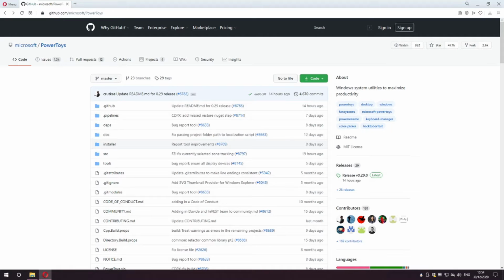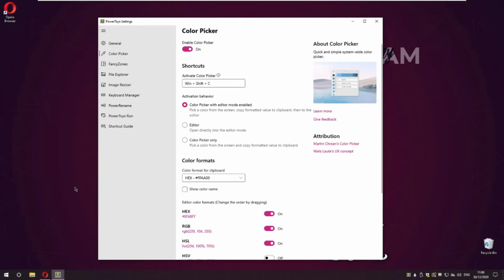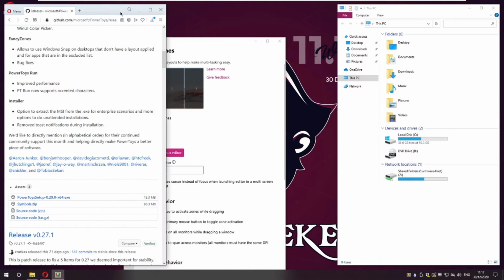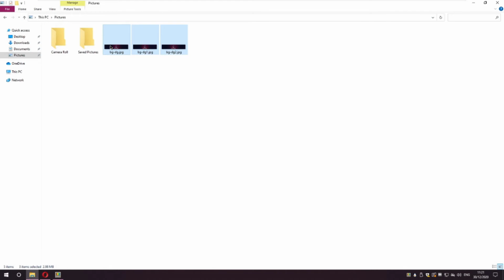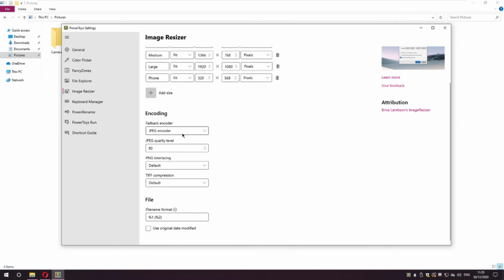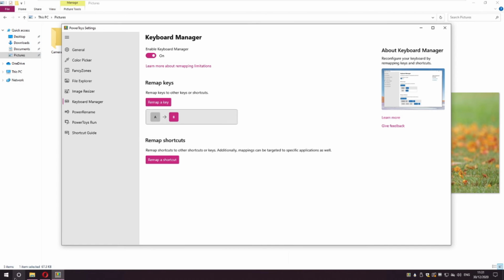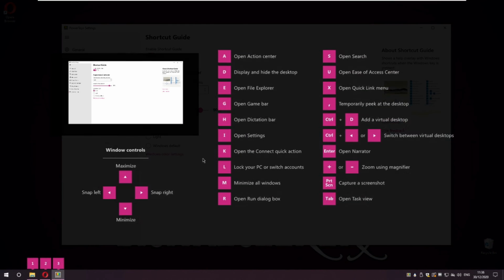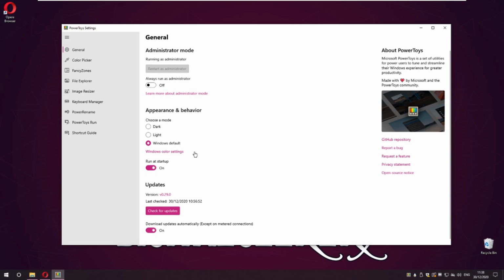How To Use Powertoys In Windows 10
Step By Step Guide On How To Use Powertoys In Windows 10